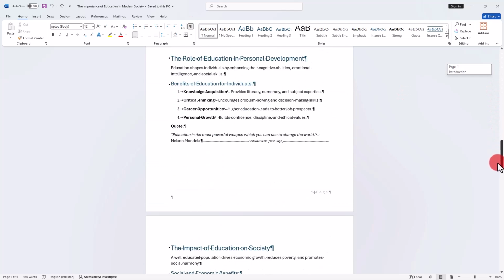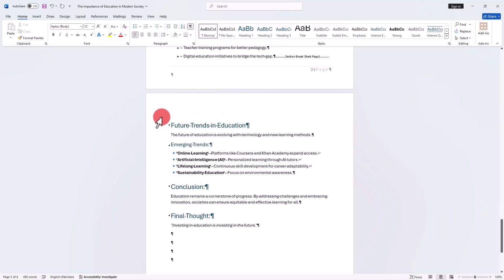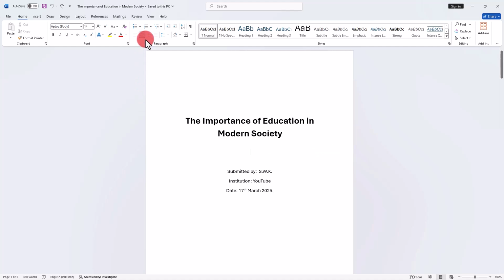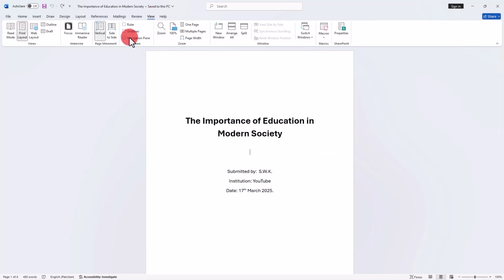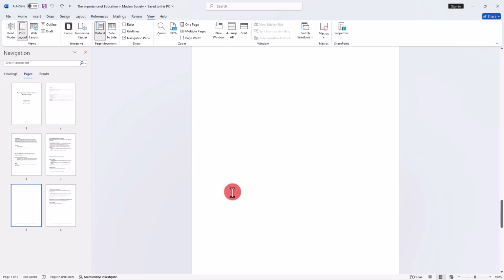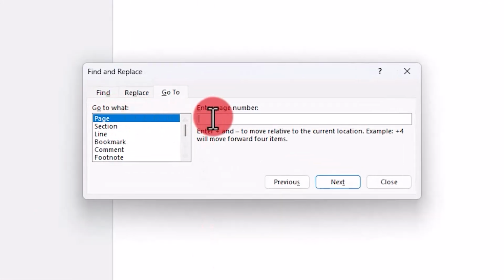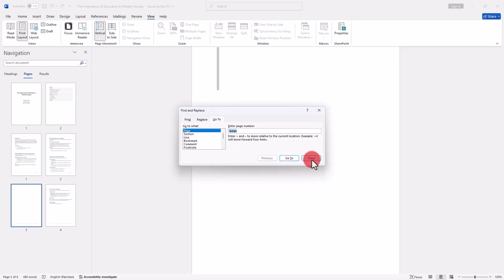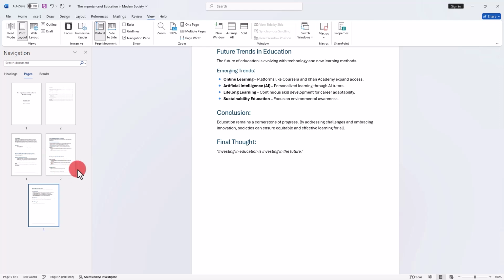How to Delete Blank Page or Any Page in Word 2025 | Remove Page in Microsoft Word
📄 How to Delete a Page in Microsoft Word | 2 Easy Methods
In this quick and easy tutorial, you'll learn two simple ways to delete a blank, extra, or unwanted page in Microsoft Word. Whether you're dealing with a blank page at the strat, end, middle or a page full of content you want to remove, this video has you covered!

🛠️ Methods Covered in This Video:
🔹 Method 1: Delete a Page Using Paragraph Marks
🔹 Method 2: Delete a Page Using the Navigation Pane and Go To Function Tool

Both methods are beginner-friendly and work in Microsoft Word 2016, 2019, 2021, and Microsoft 365.